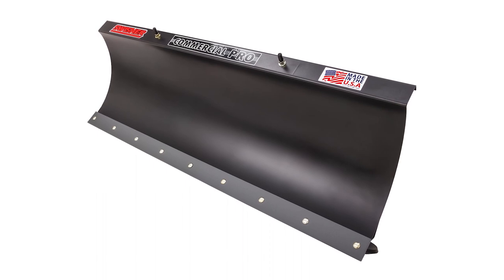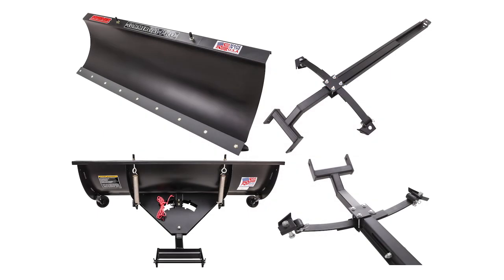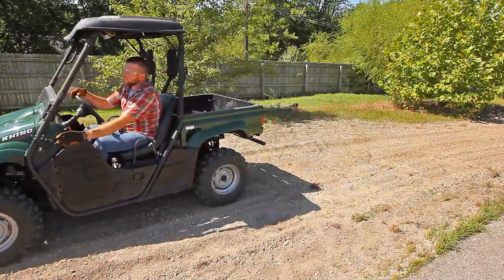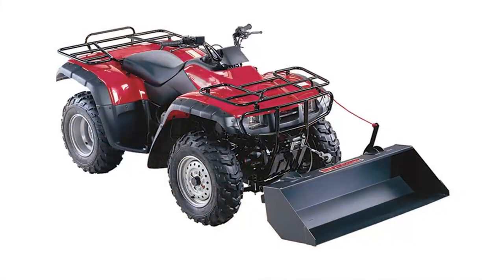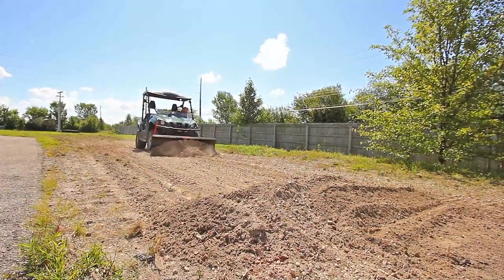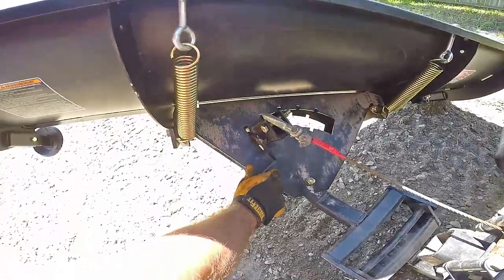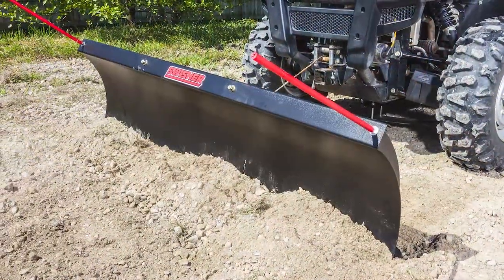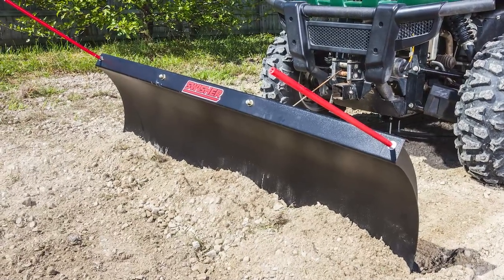Swisher ATV/UTV Commercial Pro Plow Blade Combo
50" ATV Commercial Pro Plow Combo 19975
-Fits most ATV's
-Leaf spring frame
-Attaches to rear hitch and front A-arms
-Frame is super-duty steel square tubing
-No ground clearance issues
-Durable powder coat finish
-50" wide, 11 gauge rolled steel blade
-Heavy-duty swivel with dual engagement and 5 angle adjustments
-Forceful cutting edge
-Hardwearing skid shoes
-Excellent blade lift height
-Pull pin to attach and detach from Universal Mounting Kit
-Use with existing winch
-1 year warranty

62" UTV Commercial Pro Plow Combo 20040
-Fits most UTV's
-Leaf spring frame
-62" wide, 11 gauge rolled steel blade
-Forceful cutting edge
-Hardwearing skid shoes
-Refer to unit dimensions to ensure compatibility
-1 year warranty